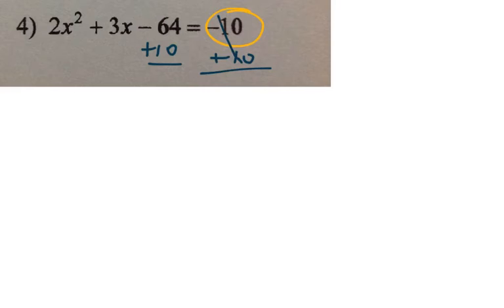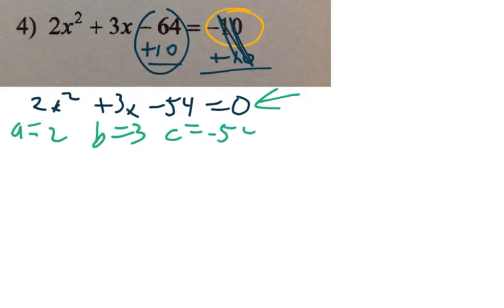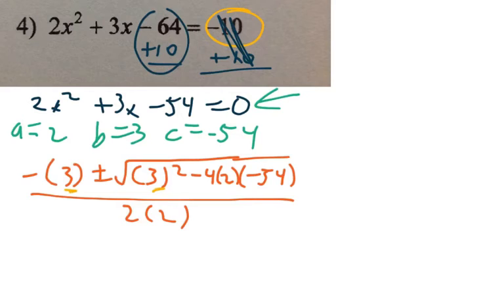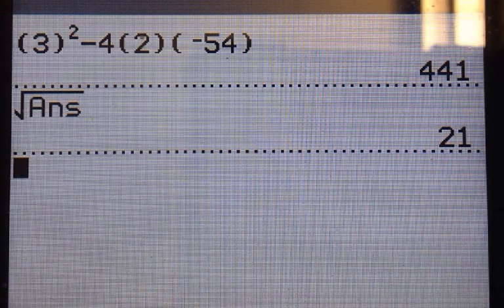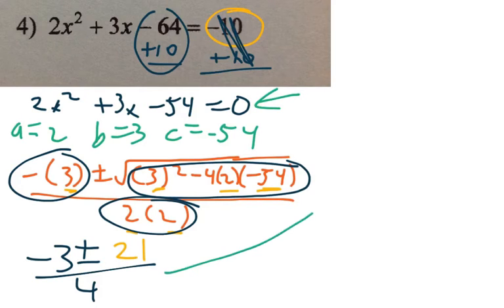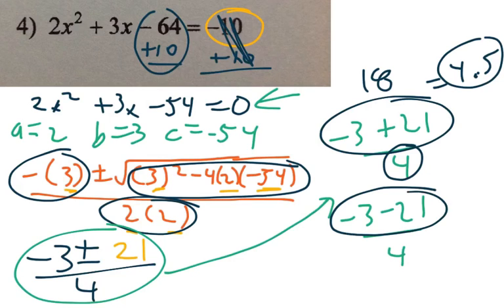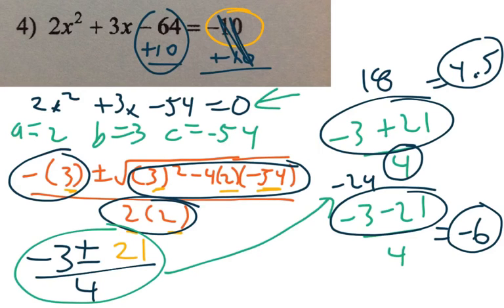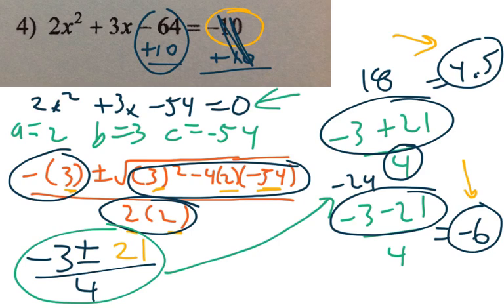September 19, 2018